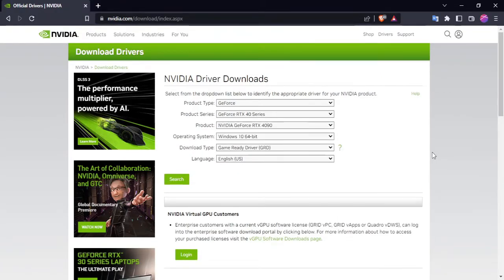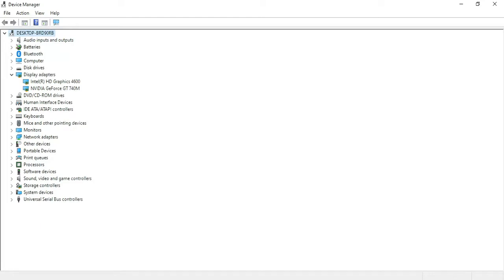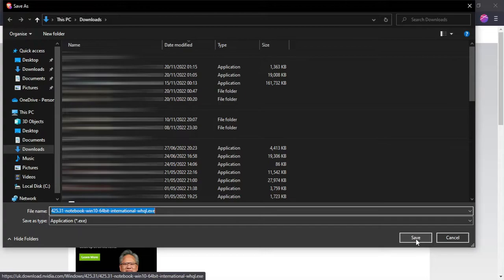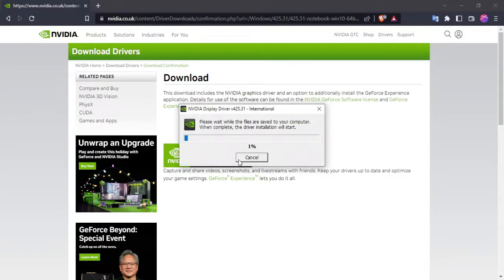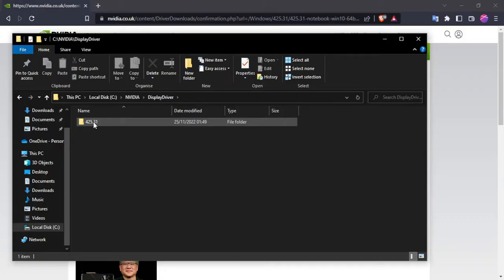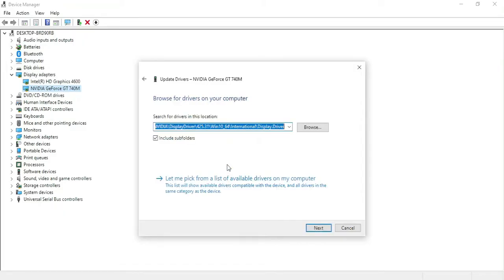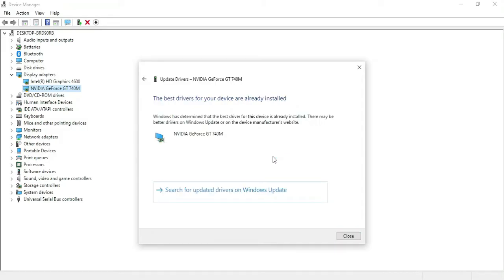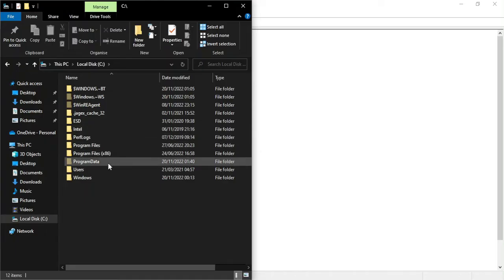How to Install JUST Nvidia Graphics Drivers ( Without Geforce Experience / Bloatware. No 3rd Party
How to install nvidia graphics drivers ONLY without geforce experience / bloatware. No 3rd party driver installer software needed.

1. Download the driver file from nvidia
2. Open the exe
3. Click extract (important: take note of the extraction location, you will need this later)
4. Let the installer open, do not proceed, just leave it open
5. Go to the location discussed in step 3 to check the nvidia folder has been created
6. Open device manager, right click install drivers, manually from my computer
7. Browse to the location discussed in step 3 (the exact file is not needed, select the main folder "DisplayDriver" and then tick "include subfolders"

If you are updating your drivers, use display driver uninstaller first, then do as the video says